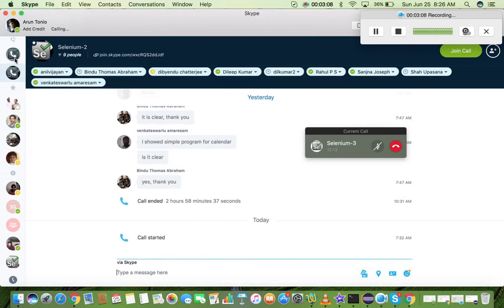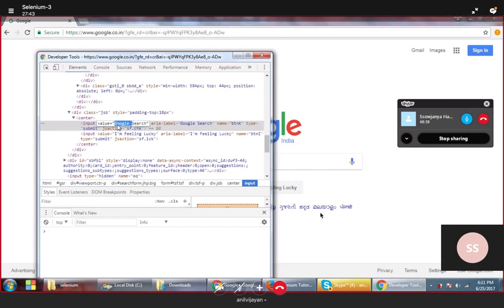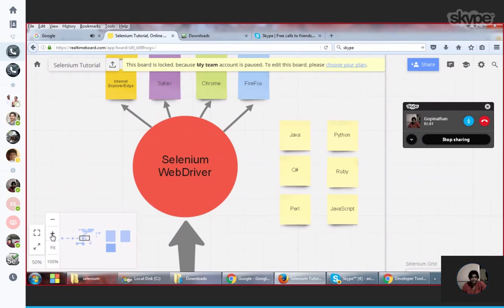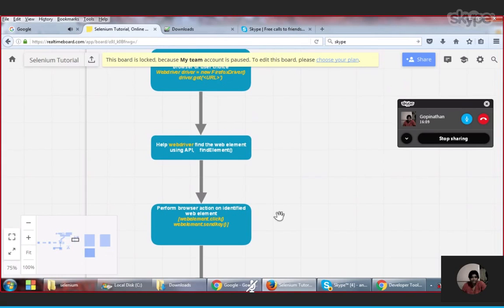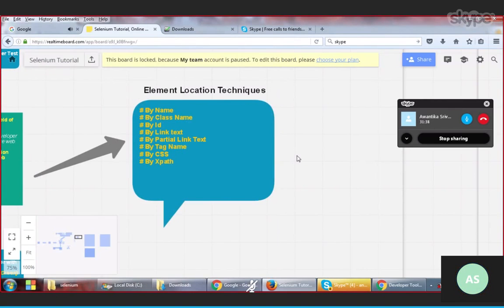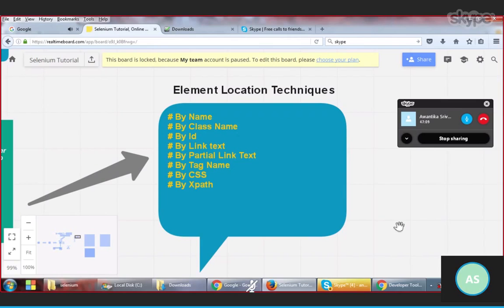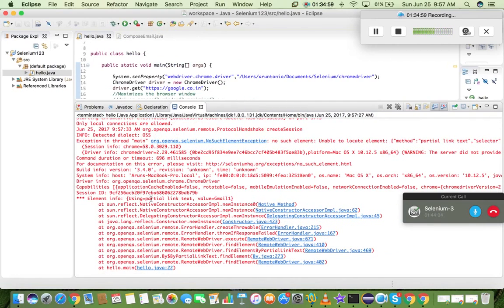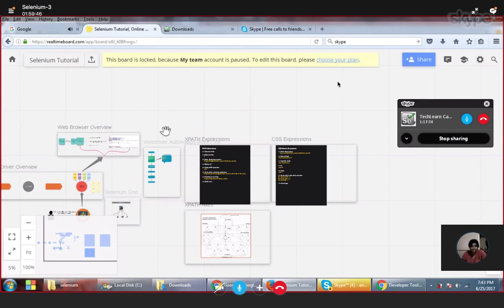Basics of Selenium-1